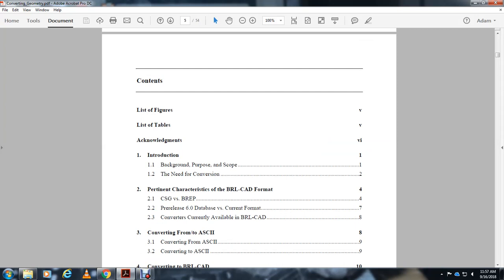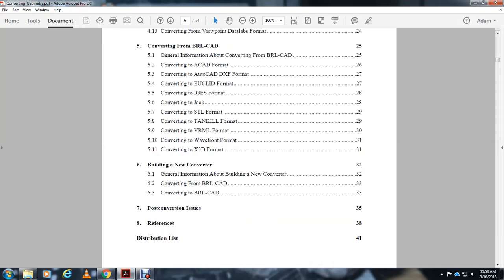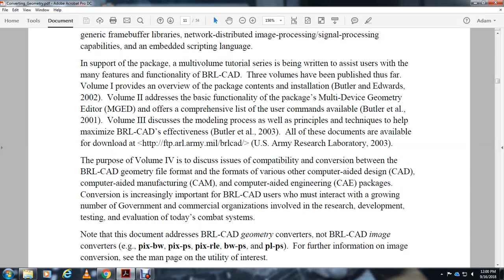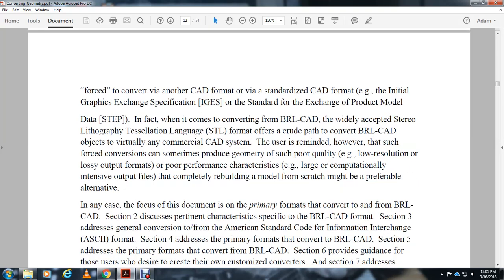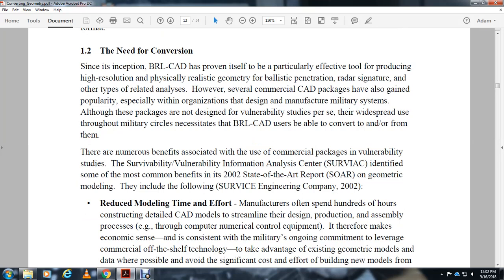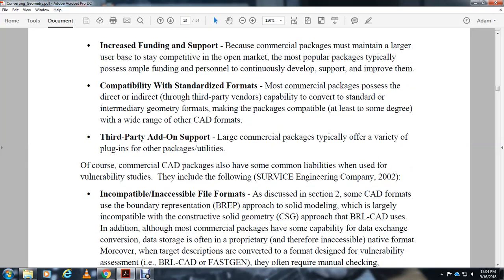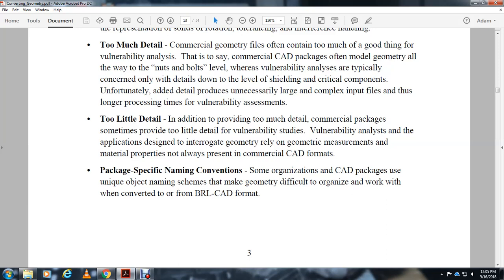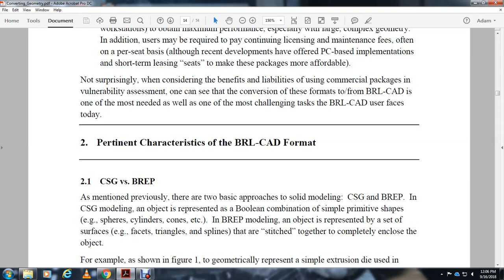BRL CAD TUTORIAL SERIES VOLUME IV PART 1